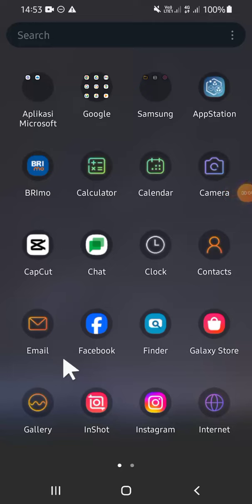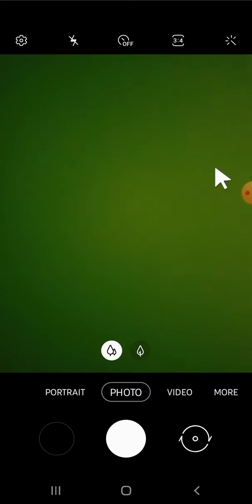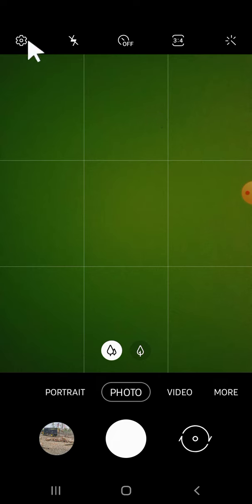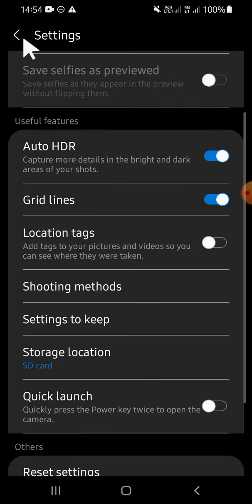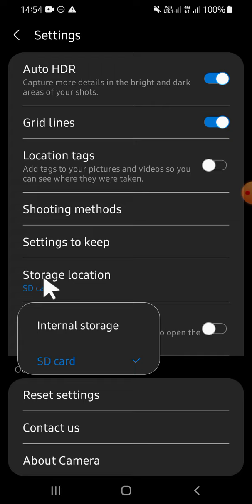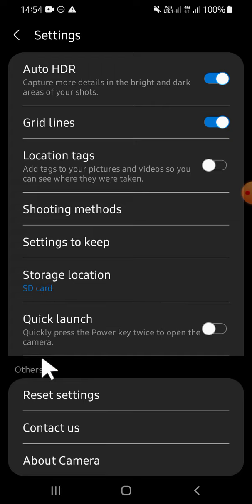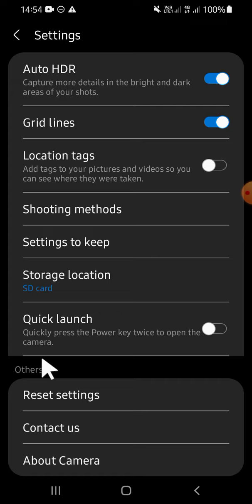~ How to Change Camera Storage Location on Android? | Step-by-Step Guide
Unlock the full potential of your Android device with this comprehensive guide on how to change the camera storage location! If you're tired of running out of space for your precious photos and videos, then this step-by-step tutorial is exactly what you need.

In this tutorial, we'll walk you through the entire process of switching the storage location for your camera on an Android phone. Whether you prefer the convenience of internal storage or the expansiveness of an SD card, we've got you covered. Follow along closely to ensure a seamless transition without losing any of your precious memories.

By changing the storage location of your camera, you'll not only free up space on your device but also optimize its performance. Say goodbye to frustrating notifications about low storage and hello to a smoother user experience.

In this video, we'll delve into the differences between internal storage and SD cards, helping you make an informed decision based on your preferences and needs. With just a few simple taps, you'll be able to customize your camera storage settings like a pro.

Don't let storage limitations hold you back from capturing life's unforgettable moments. Watch this tutorial now and take control of your Android device!

🚀 Additional Keywords: Android Storage Management, Camera Storage Settings, Free Up Space on Android, Android Photography Tips, Android Device Management